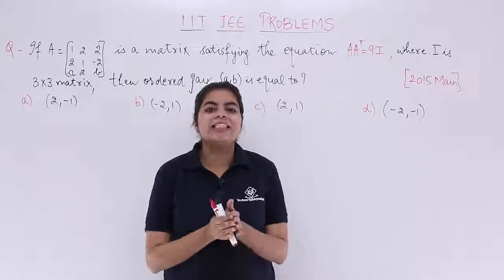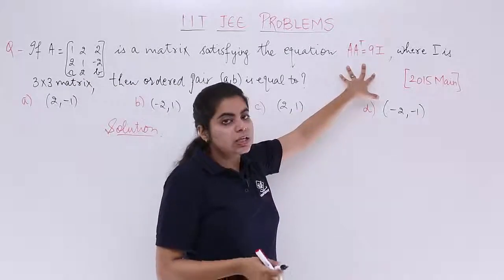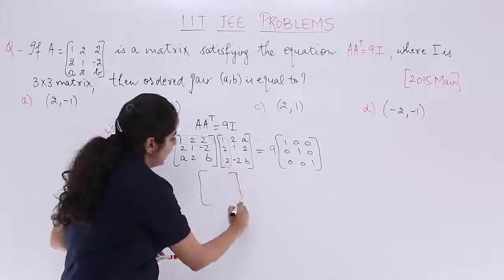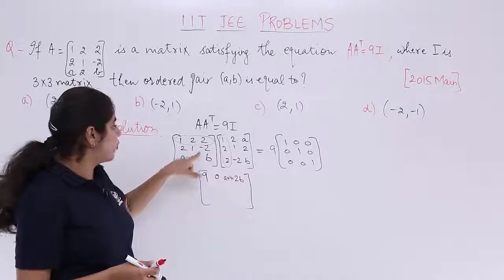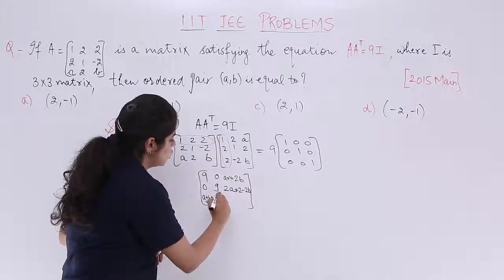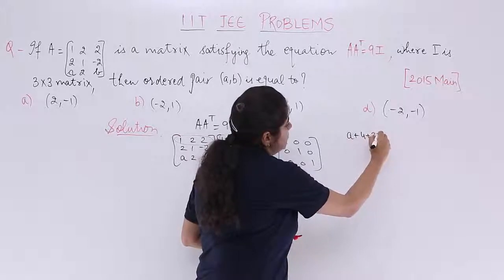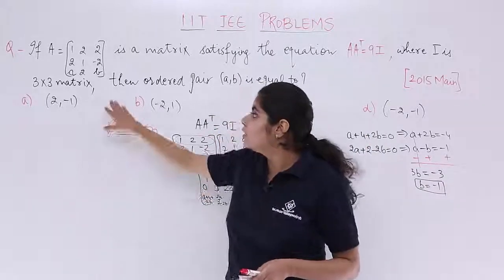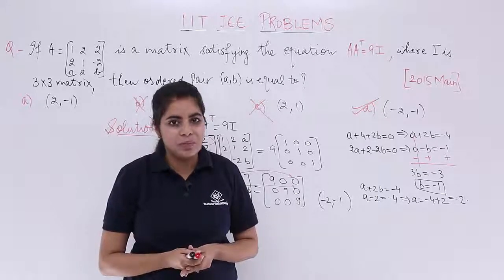Class 12th – Matrices IIT JEE Problem Example-3 | Tutorials Point